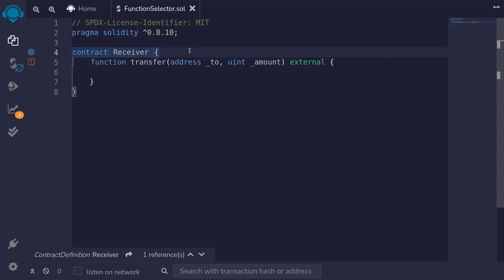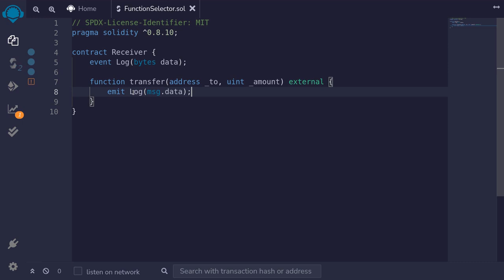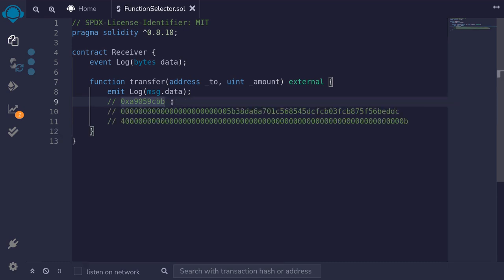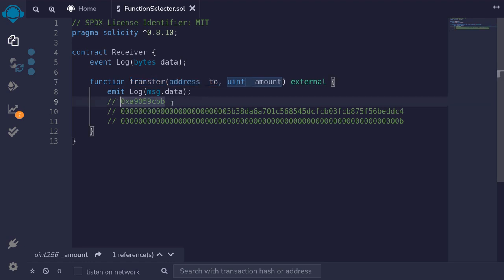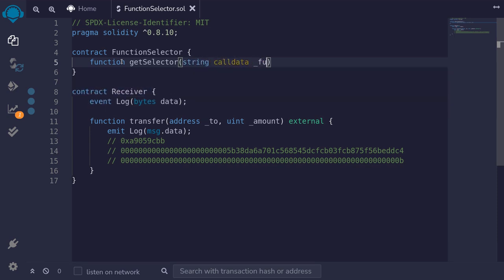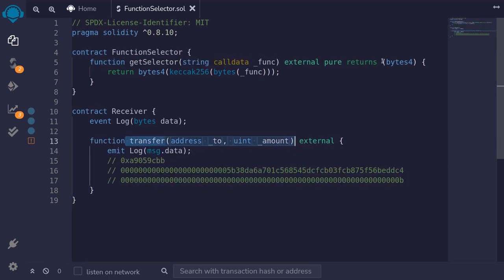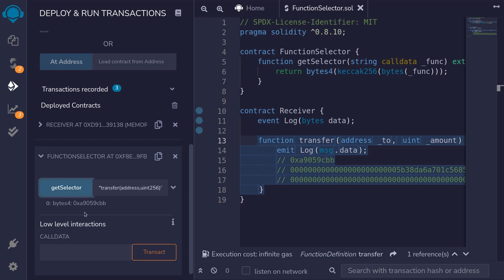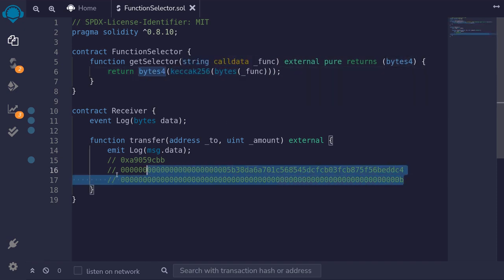Function Selector | Solidity 0.8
How is function calls encoded in Solidity? Function selector and then function inputs.